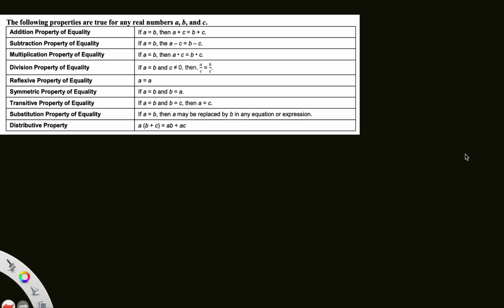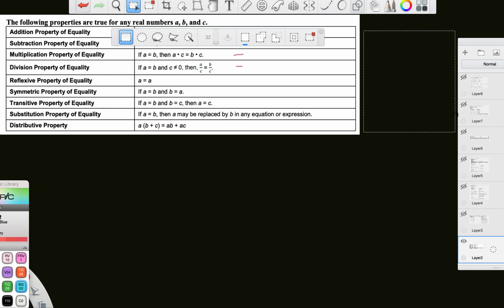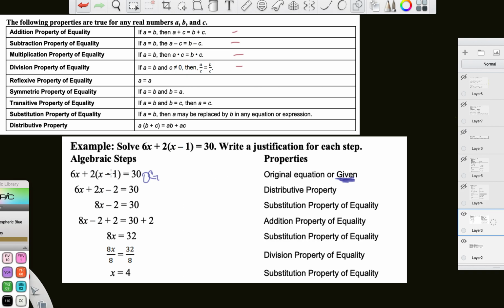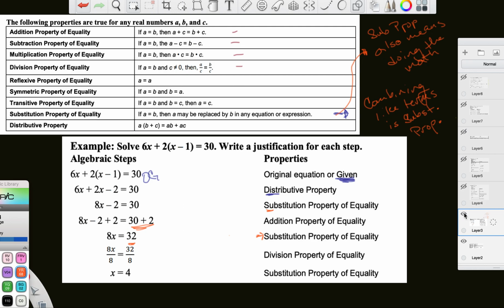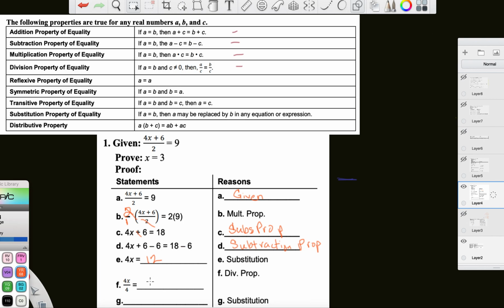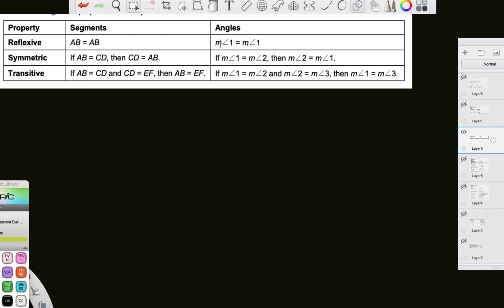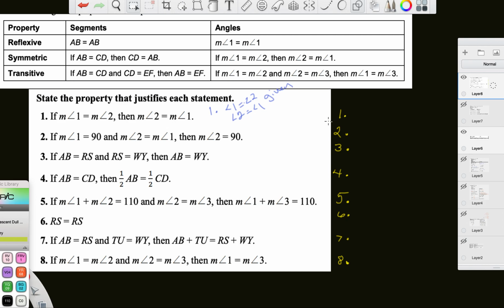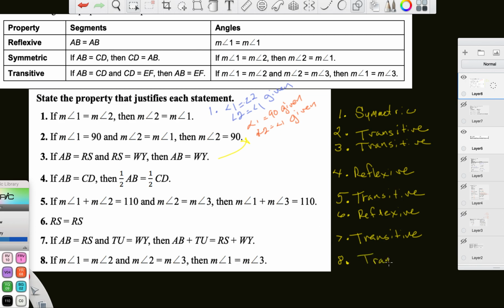Geometry Algebraic Proof